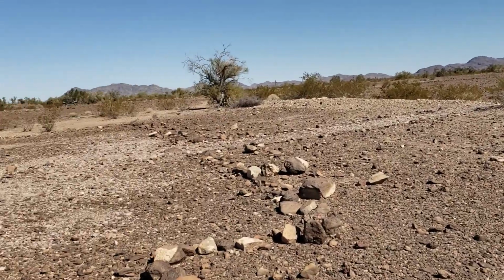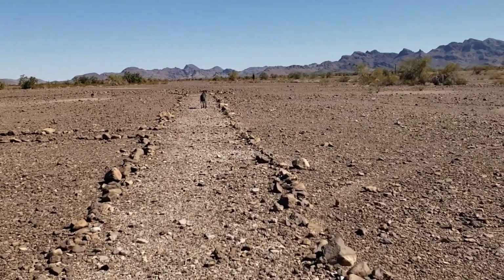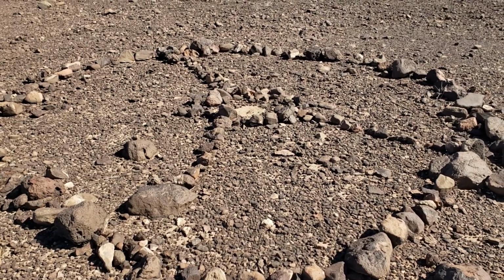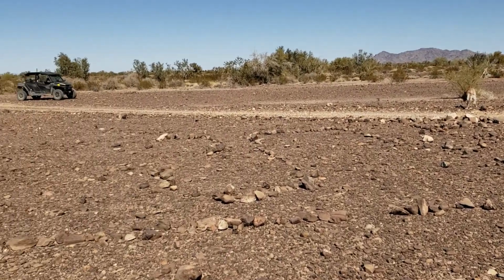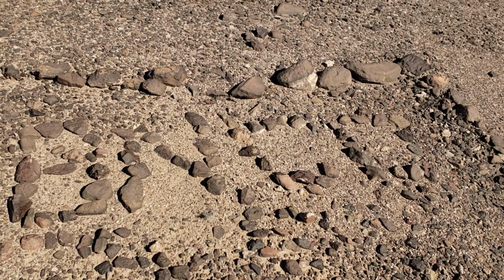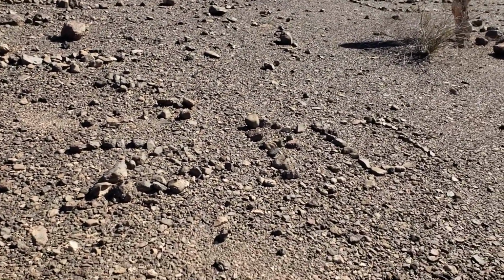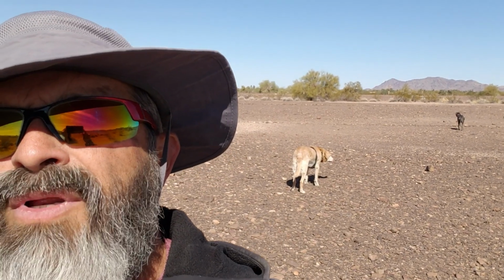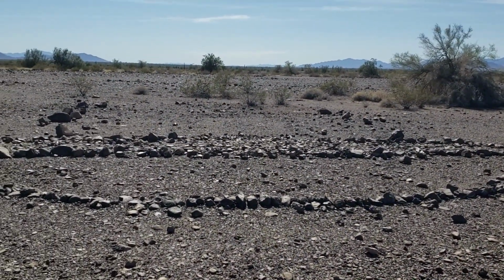Hidden in Plain Sight Part 1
I visit a part of Gen. Patton's Desert Training Center of WW2 that is little known.  In the process, I discover quite a bit more than I expected. Part 1 of 2.